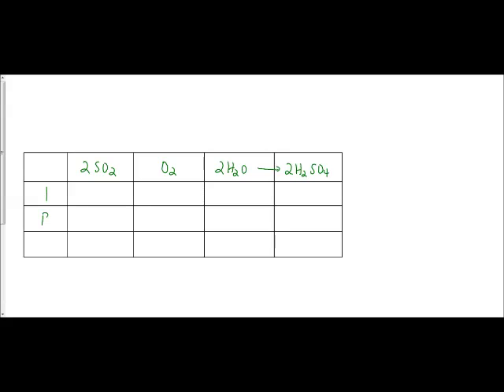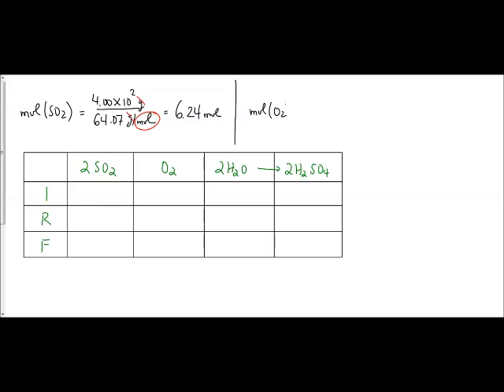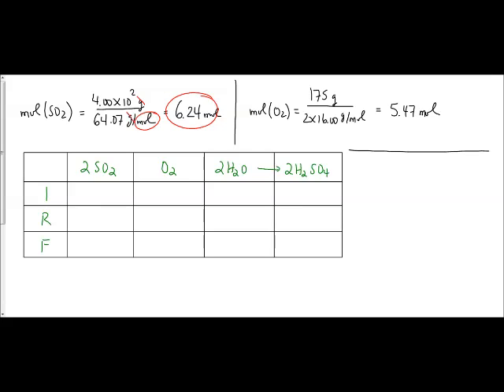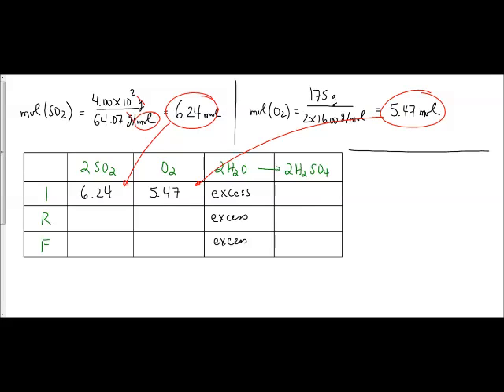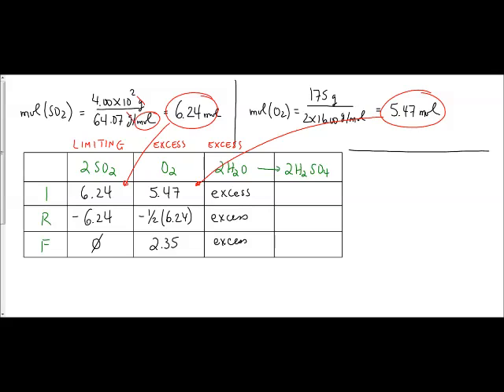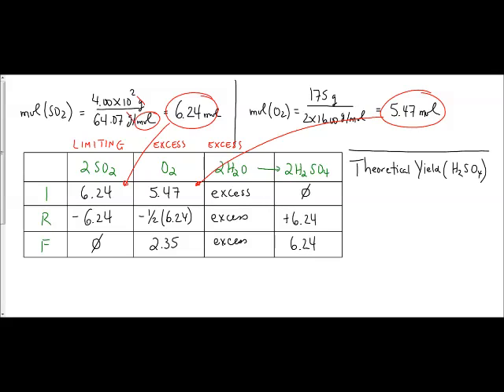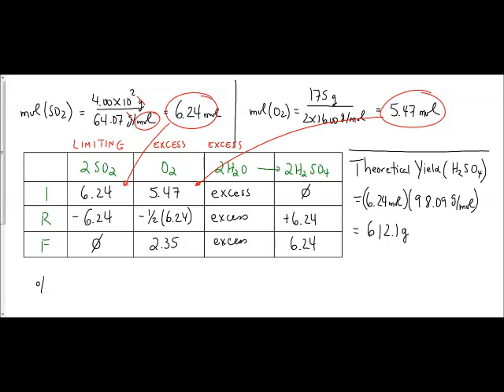IRF Problems 4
Sulfuric acid is synthesized in the following reaction:
2SO2 + O2 + 2H2O   2H2SO4
Suppose 4.00 x 102 g of SO2 and 175 g of O2 are mixed in water and the reaction proceeds until one of the reactants is used up, producing 598 g of H2SO4.